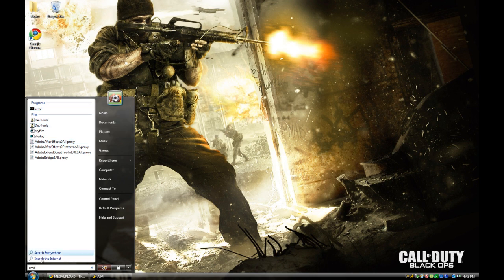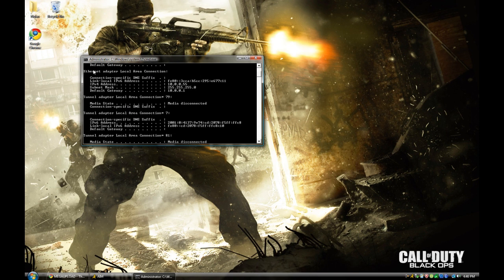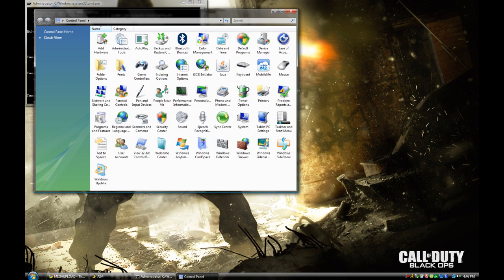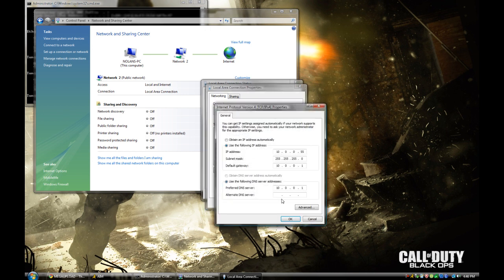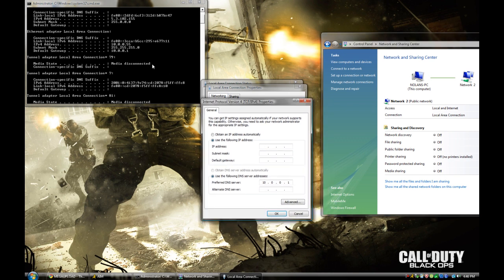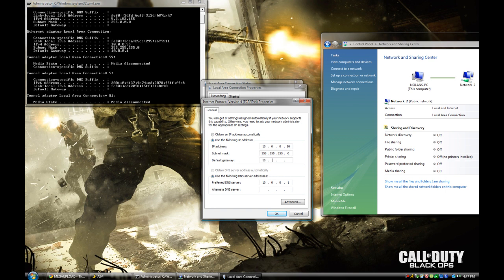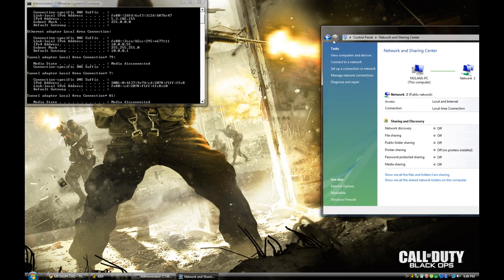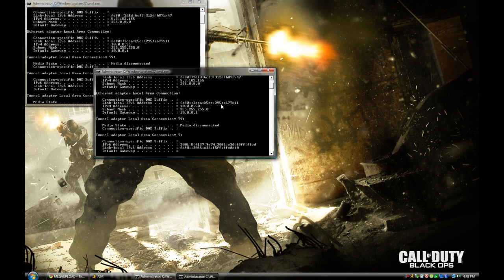How to Change your Local IP Address For Windows Vista | HD | Voice Tutorial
How to Change your Local IP Address | HD | Voice Tutorial
Easy to Follow Detailed Tutorial.
For If you get IP Banned on anything.

Tags: Modern warfare 2 call of duty mw2 cod game play commentary machinima favela kill streak whiteboy7thst ump perk commando pro set up waterboy overpass estate highrise rundown skidrow sub base favela terminal wasteland fail kill streak overgrown crash bailout storm scrap yard map fail win yt:quality=high Call of Duty Modern Warfare [2] MW2 UPC 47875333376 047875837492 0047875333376 PS3 Xbox 360 XBox360 X360 PC MPN 83747 Infinity Ward Activision Duty 6 Cod MW two ps3 PlayStation 3 mag HD High Definition gameplay commentary tactics MAG Zipper Interactive Sony Computer Entertainment Red Dead Redemption dead Rock star Games San Diego UPC 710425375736 RDR Xbox 360 Xbox360 X360 PS3 PlayStation [3] Play Station wild west western John Marston ken burton thekenburtonshow Tristan comedy spoof Halo [3] Bungie Software Microsoft Xbox 360 Xbox360 X360 console video game first-person shooter FPS 1st person com3back halo master chief Jonathan stud com3back comeback mlg major league gaming amplified team slayer commentary gameplay backpack Battlefield Bad Company 2 EA Digital Illusions CE Electronic Arts BFBC2 BC Series BC2 Frostbite Engine Microsoft Windows PC PlayStation 3 Xbox 360 first person shooter fps 1st UPC 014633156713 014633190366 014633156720 muzzafuzza muzza fuzza gaming bfbc2 battlefield bad company gameplay commentary engineer UMP45 marks ears make me lol iloveyousark Call of Duty Modern Warfare [2] MW2 UPC 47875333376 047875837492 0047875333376 PS3 Xbox 360 XBox360 X360 PC MPN 83747 Infinity Ward Activision Cod 6 MW two k/d kill death capture card video commentary tutorial help guide tips tricks callofduty owns resurgence map pack gameplay trailer park modern warfare 2 call of duty beast search and destroy Karachi 20 kills ll3nthegamer mw2 cod yt:quality=high Call of Duty Modern Warfare [2] MW2 UPC 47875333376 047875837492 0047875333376 PS3 Xbox 360 XBox360 X360 PC MPN 83747 Infinity Ward Activision Cod 6 MW two